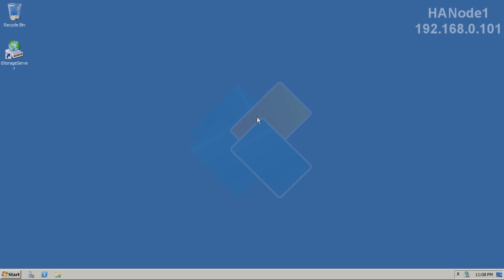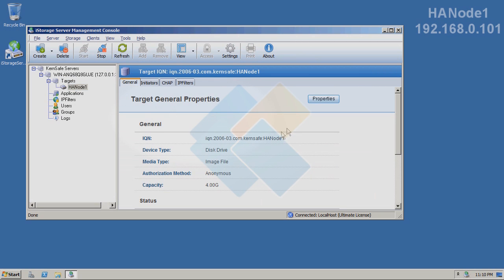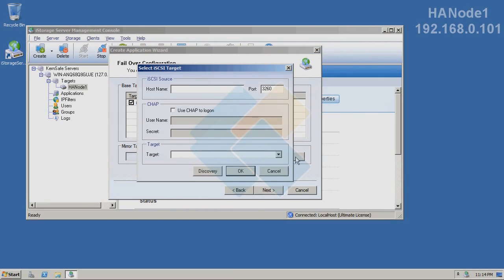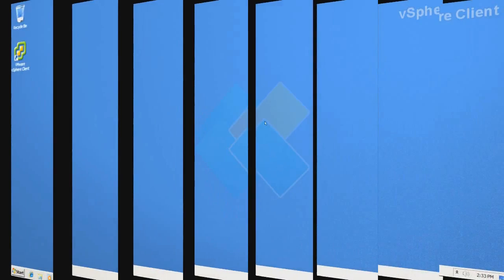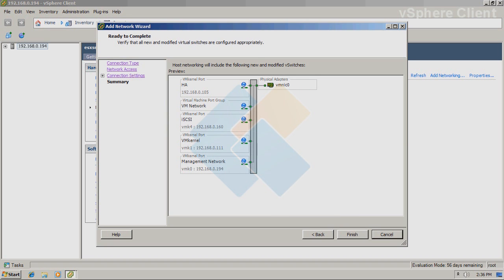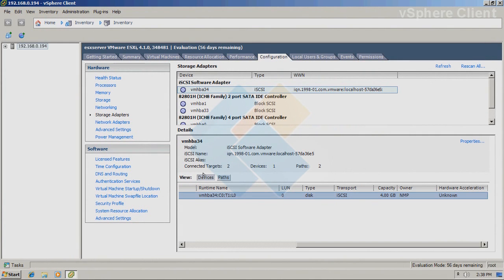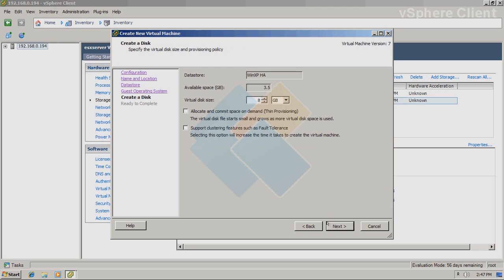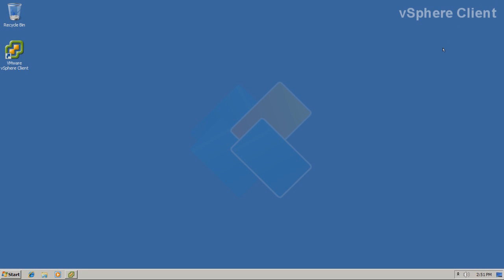KernSafe Tutorials - High Availability iSCSI SAN for VMware ESXi Server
In this tutorial we will focus on building High Availability platform for VMware ESXi Server. Combining ESXi with iStorage Server will be very profitable for any user that wishes to create a high available platform that will characterize with minimum downtime.

High availability is the implementation of technology so that if a component fails, another can take over for it. By using highly available platforms, the downtime for a system can be reduced, and, in many cases, it can be reduced to a short enough time that the users of the system do not see the failure.

KernSafe is global leader in storage virtualization and data security solutions from desktop to the data center. Our costumers vary from individuals, through middle size firms and finishing at big multinational companies. We are dedicated to produce the highest quality software possible and, at the same time, provide the outstanding customer support. As one of the fastest-growing public software organizations, KernSafe is producing software that is easy to use but can also benefit in professional solutions. You can check KernSafe products offer on our